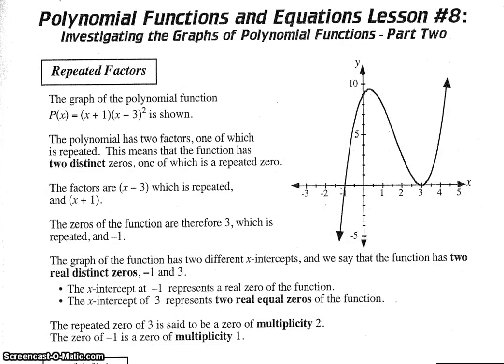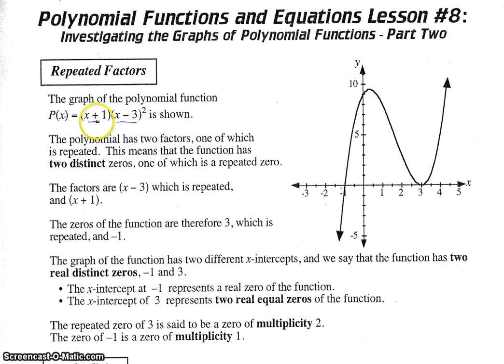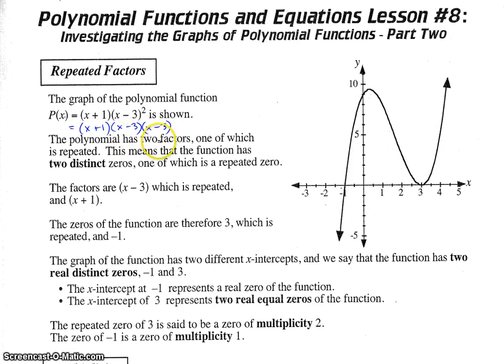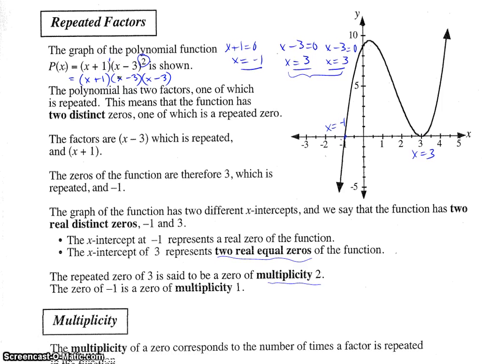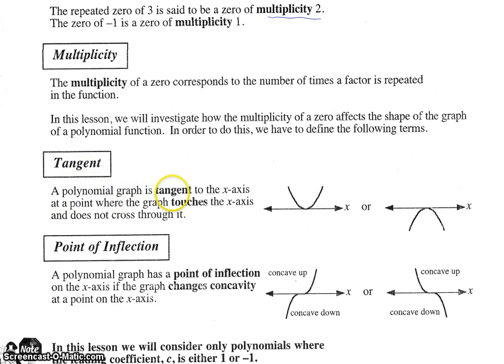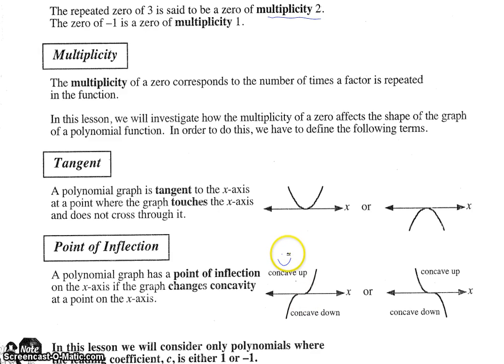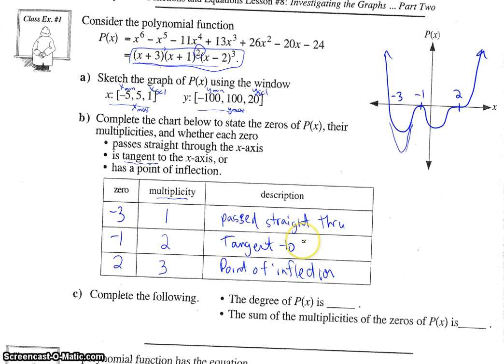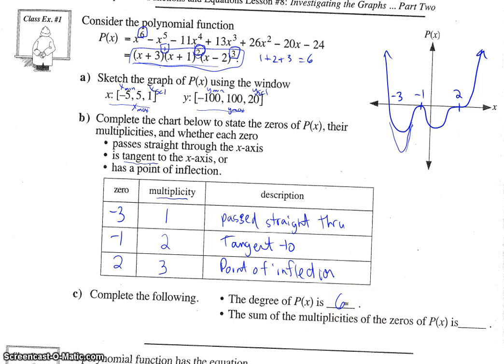Polynomials Lesson 8